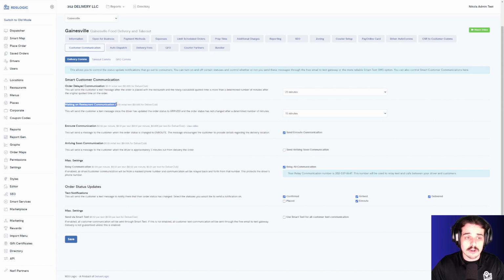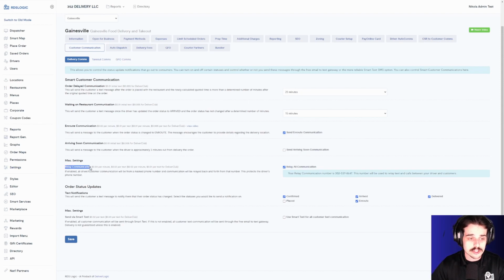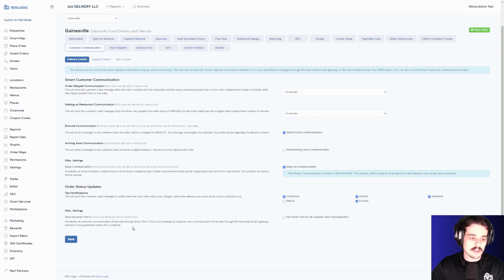DeliverLogic - Customer SMS and Email Communications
Keeping your customers up to date with their order status can be very helpful and can further improve their experience with your delivery service.
This might not seem like a big deal to some, but this can indeed make or break a loyal customer.